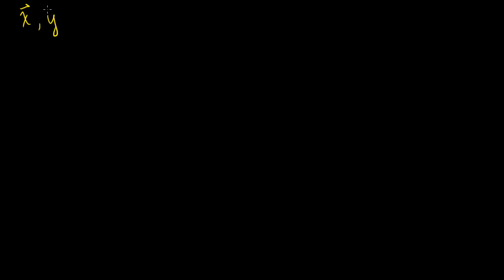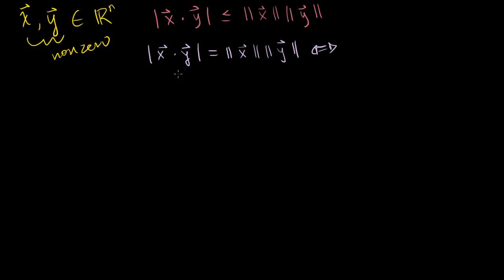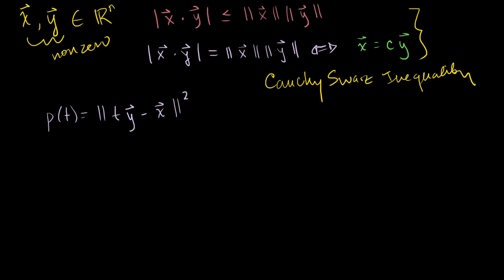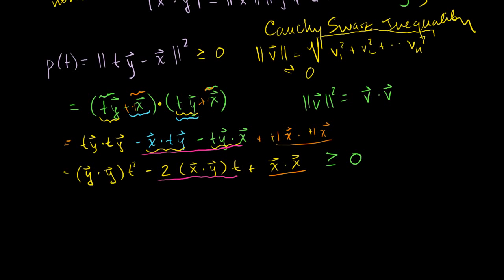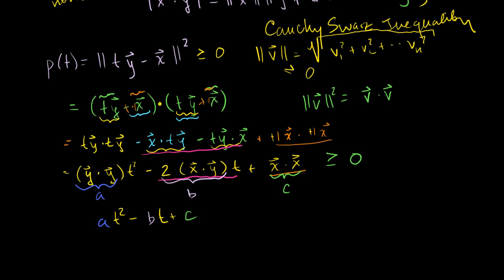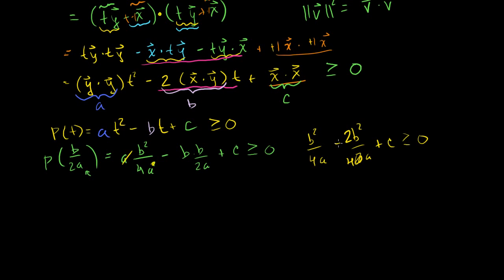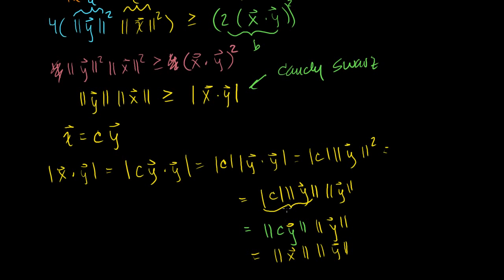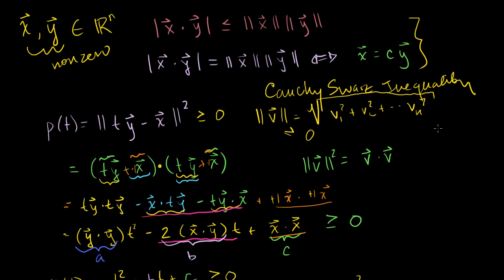Proof of the Cauchy Schwarz Inequality